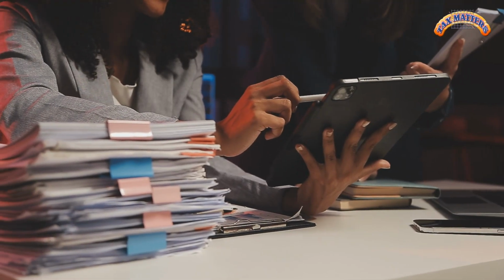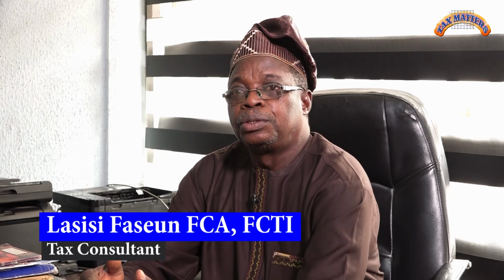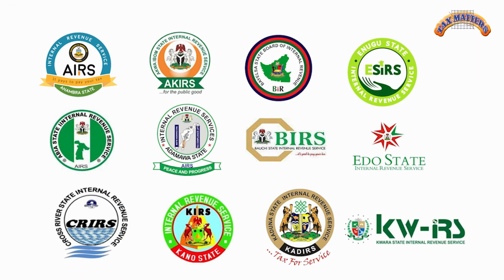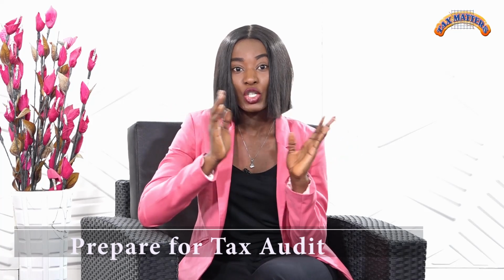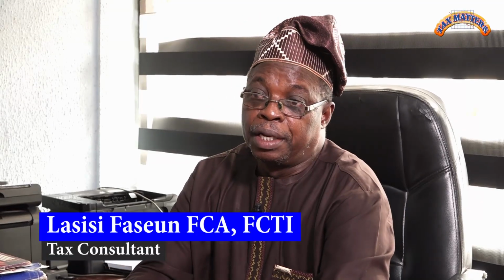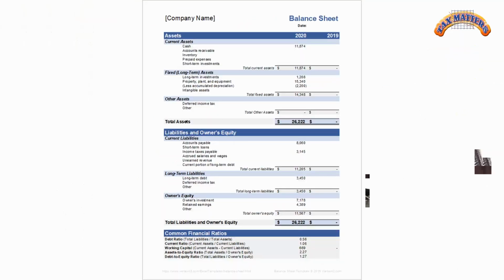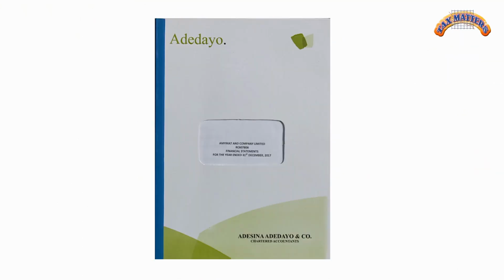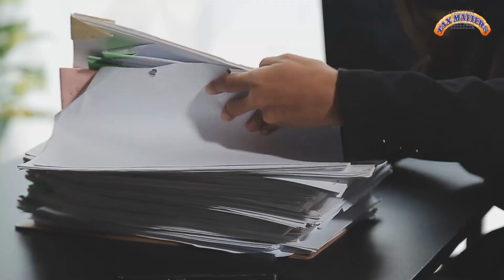Navigating Tax Audit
On this episode of Tax Matters: We will be sharing with you how to navigate Tax Audit.

00:00-Intro
00:16-What is Tax Audit
00:58-Tax Audit summarised
01:09-Types of Audit
01:14- Desk Audit Explained
05:54-Desk Audit and Field Audit summarised
06:11-Navigating Tax Audit...Tip1: Preparation is key
06:31-Tip Two: Know Your Rights and Responsibilities
06:52-Tax Audit process
13:07-Tip Three: Presentation Matters
13:27-Tip Four: Understand the Outcome
13:48-Summary
14:12-Closing

Tax Matters on Twitter: @TaxMattersNG